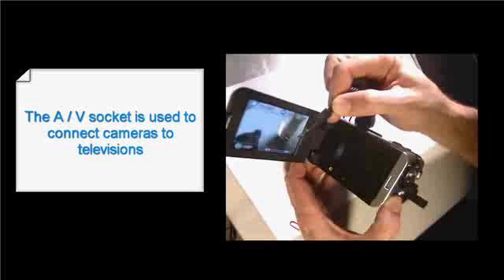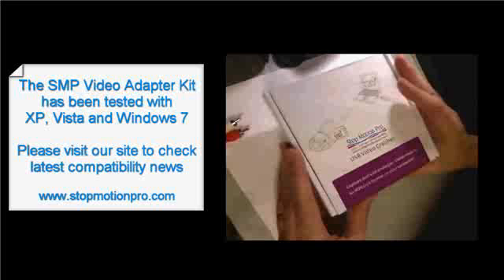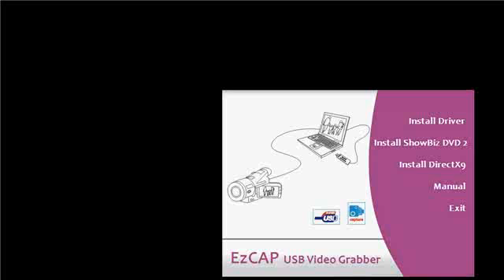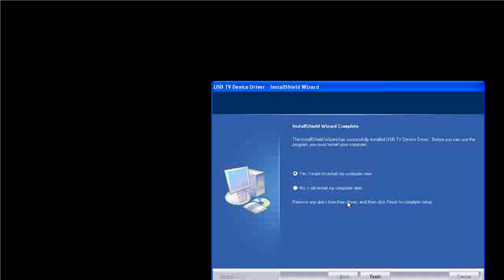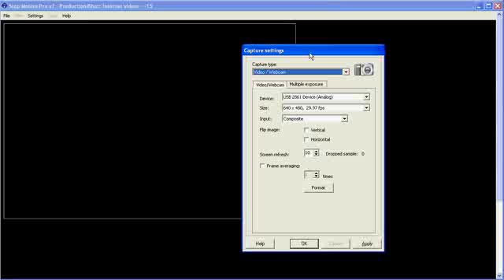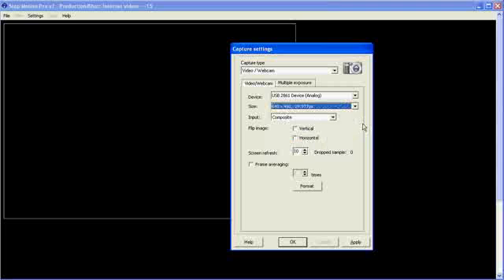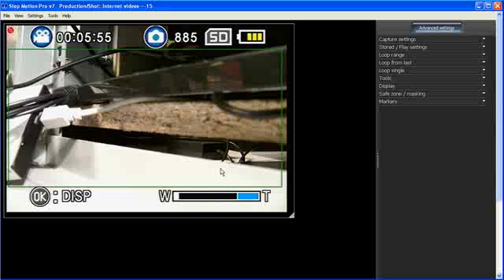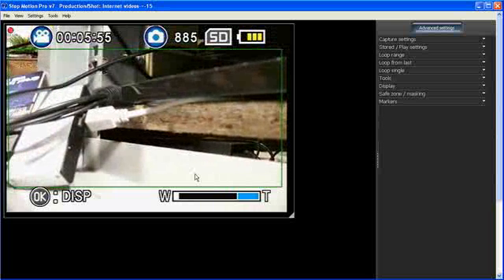Connecting a Stop Motion Pro USB Video adaptor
Use any video camera with AV video out to create stop motion animations.
Compatible with all editions of Stop Motion Pro.